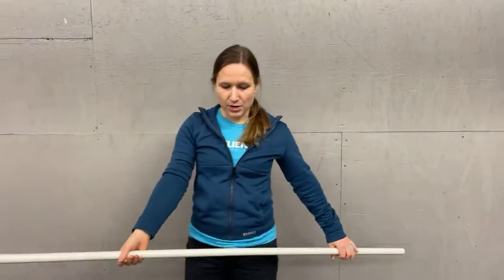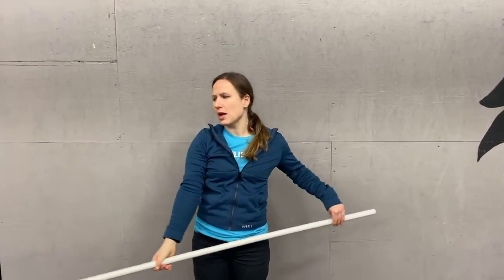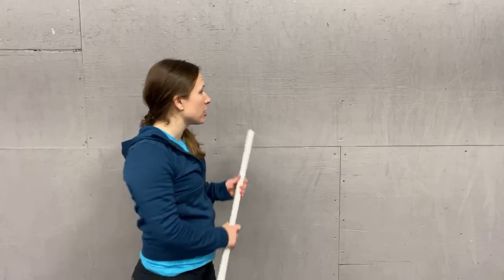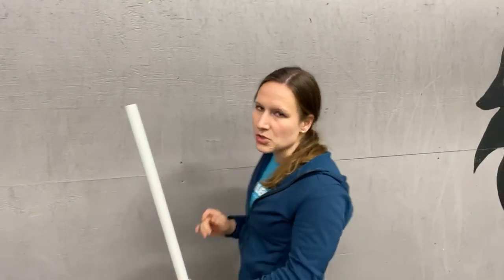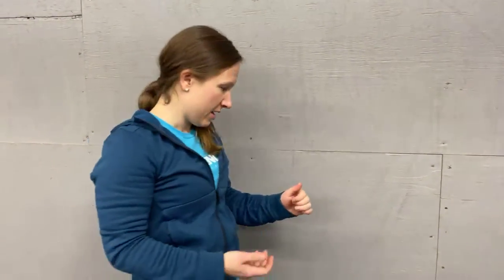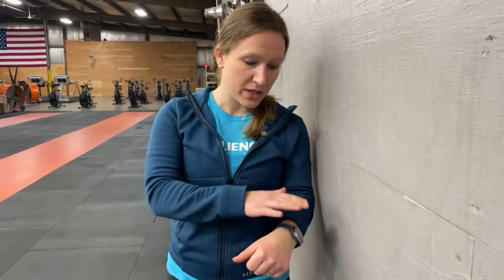Rotator Cuff Step 2️⃣ - Put the 🔥 Out